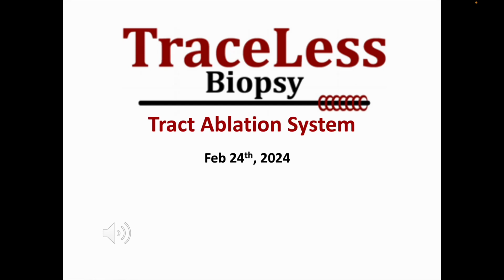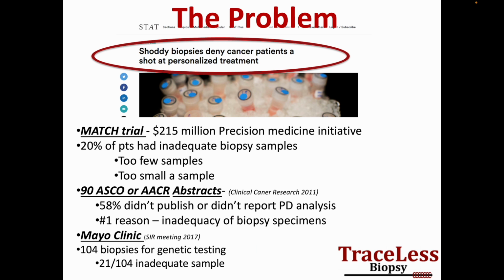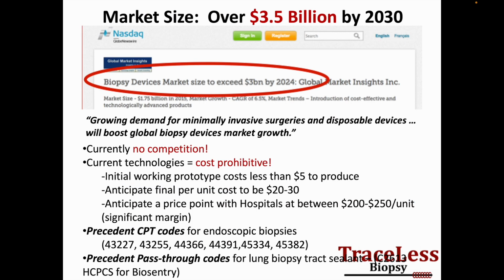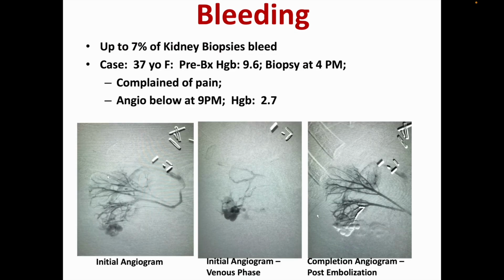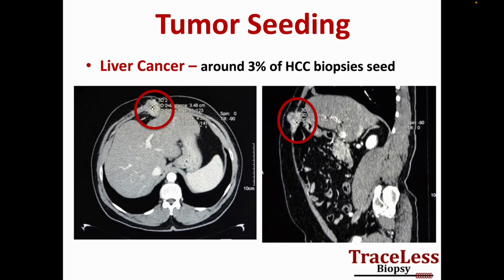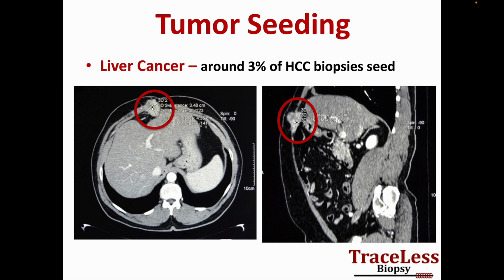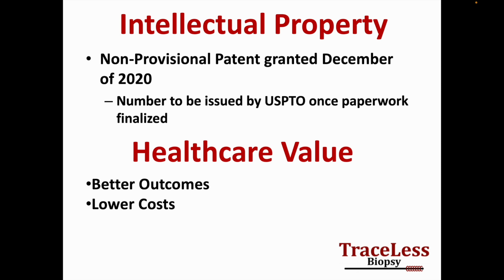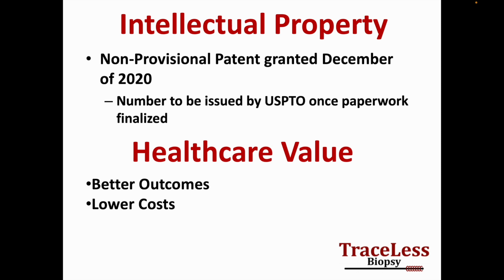Traceless Biopsy Pitch for PitchRx